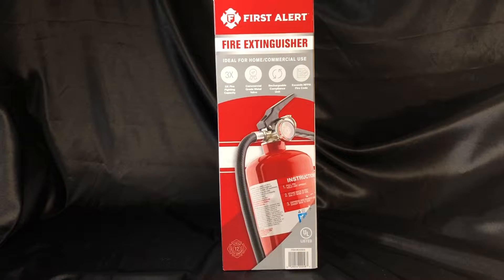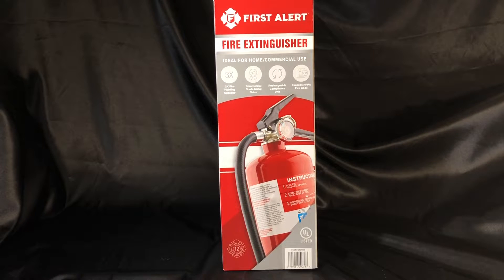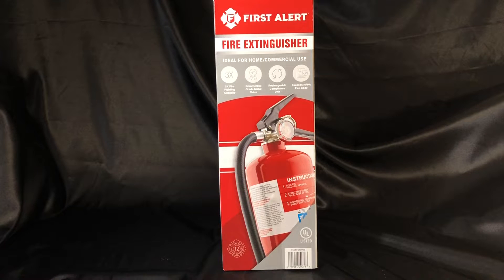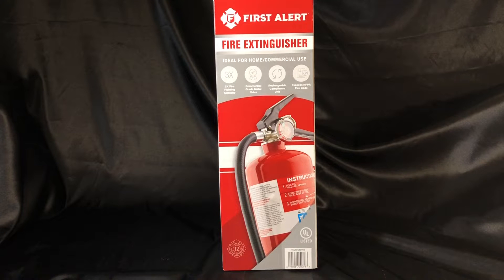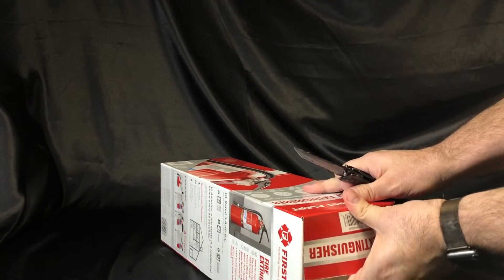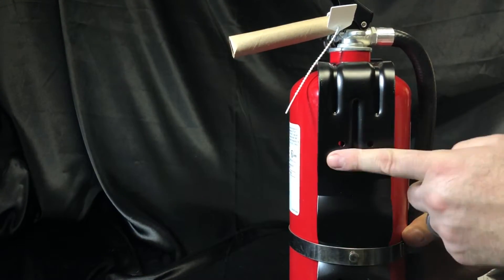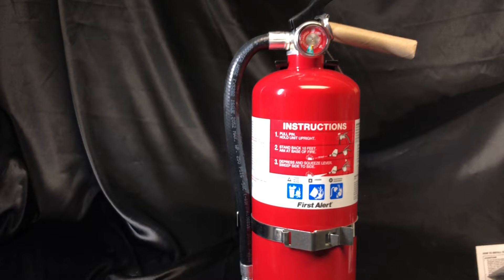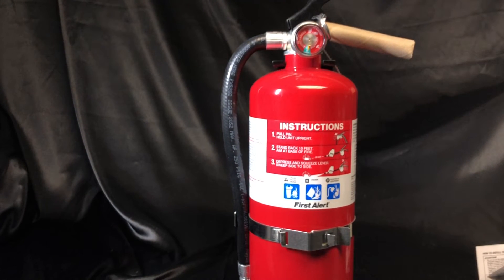First Alert Fire Extinguisher : For Safety, and Self Defense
Today I am unboxing a new Fire Extinguisher by First Alert.  I purchased it at Costco for under $25. I purchased this Fire Extinguisher not just for Fire Safety, but for Self Defense.

To get this Extinguisher: